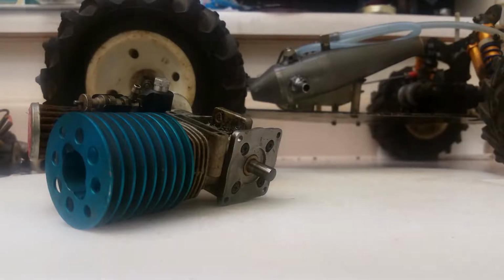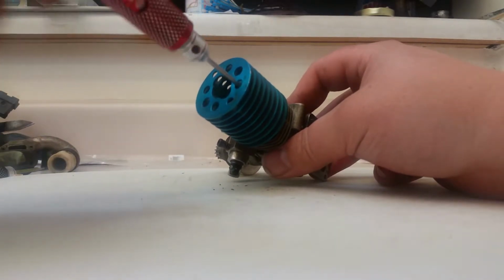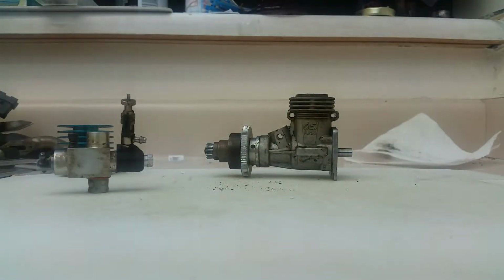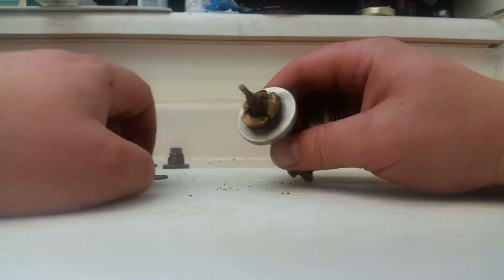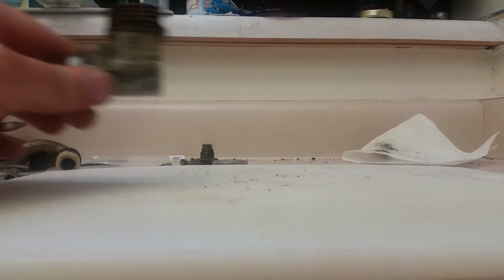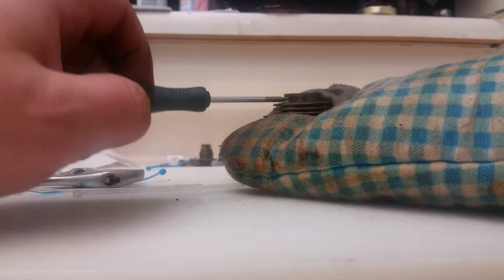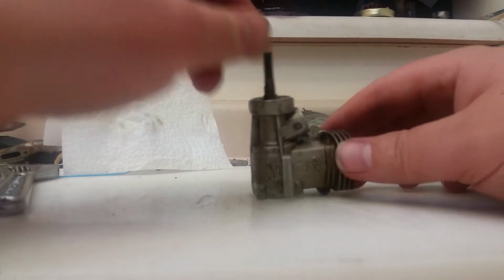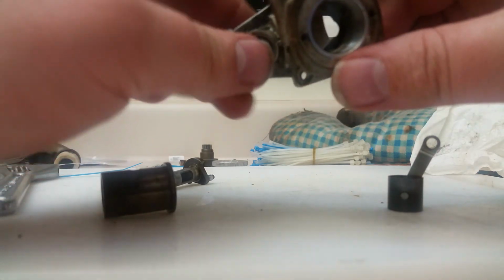OS 12CZR tear down and look inside